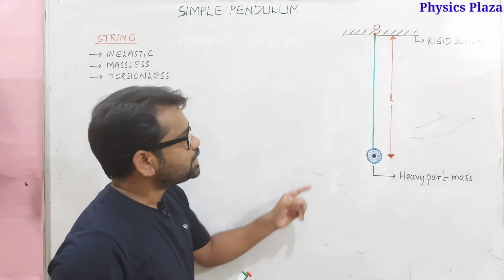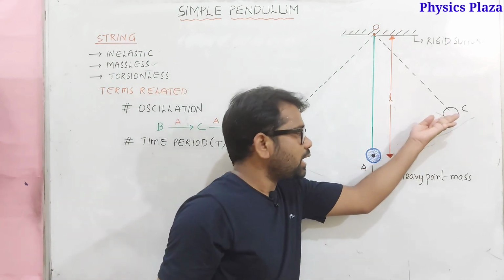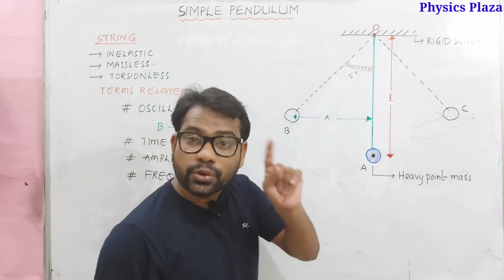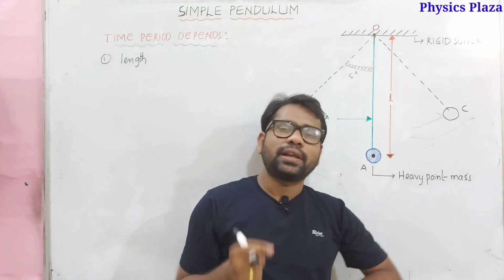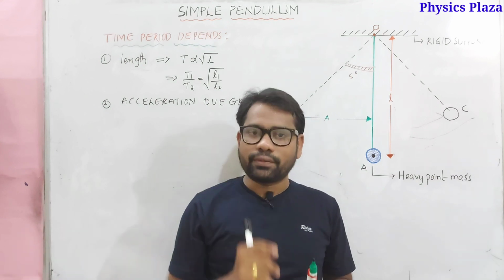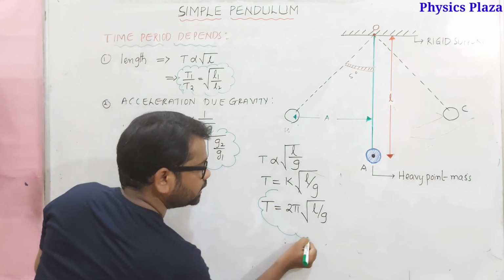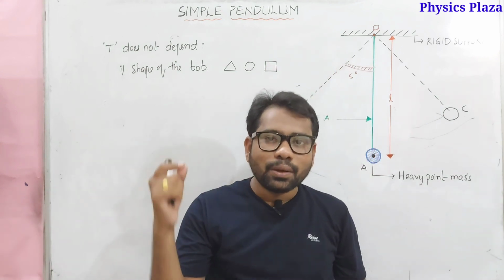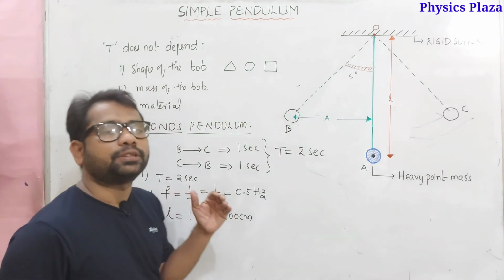ICSE PHYSICS Class 9 Chapter-1 (Unit-C) Simple Pendulum